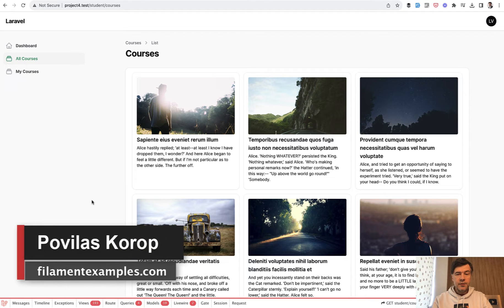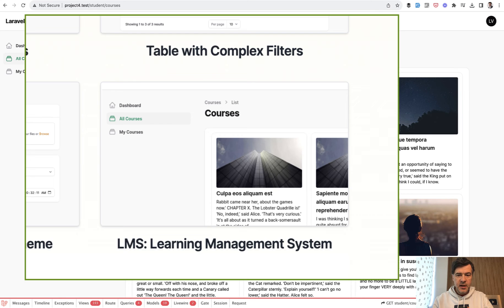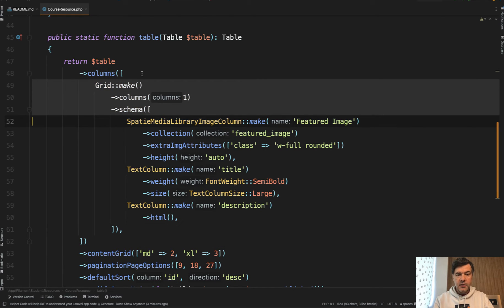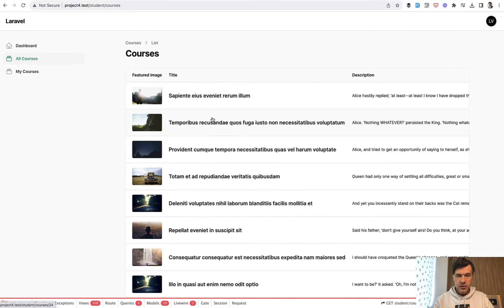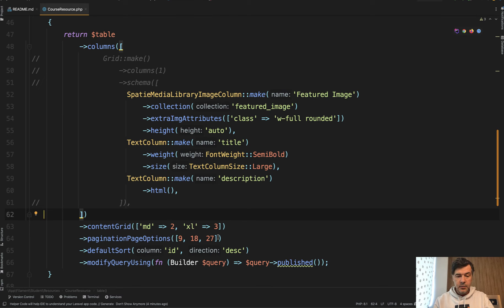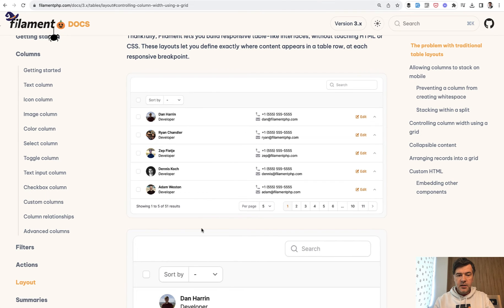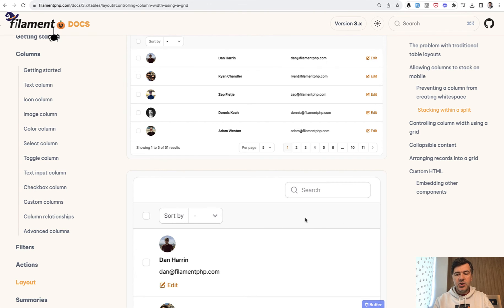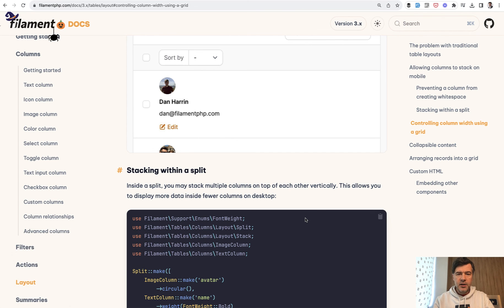Filament Table Grid: Change Layout Drastically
Filament allows you to change the table layout with Grid, Stack, Split, and others.

- Full Example. LMS: Learning Management System